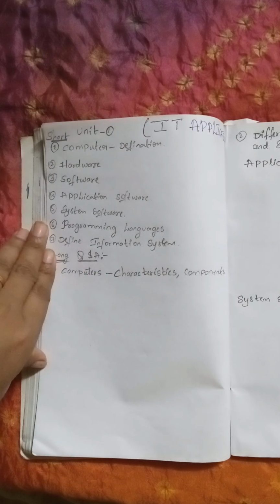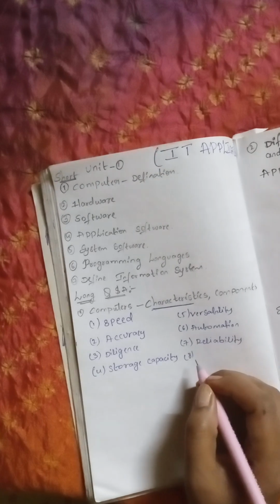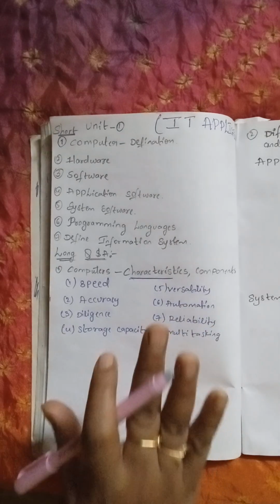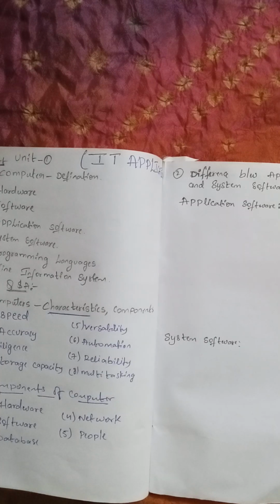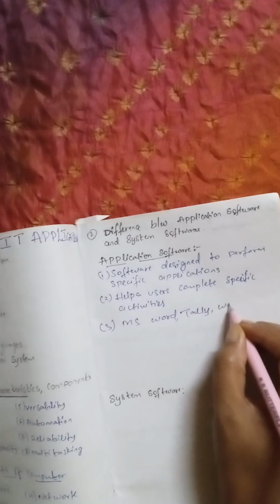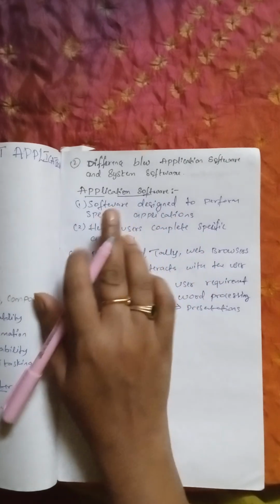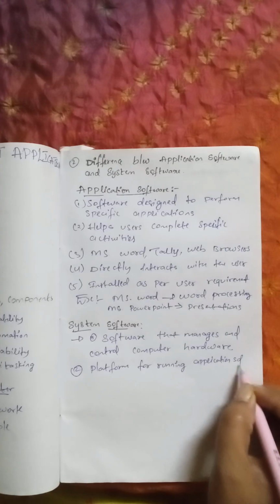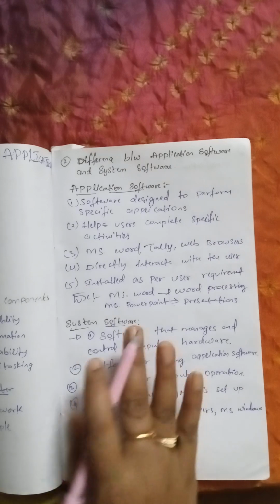MBA. IT sem 1 important questions and answers for exams ##.